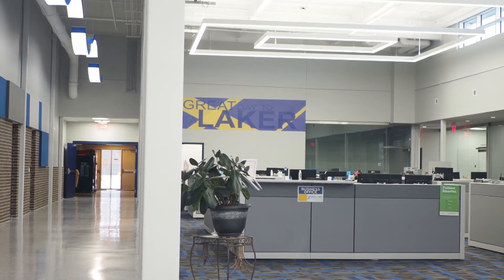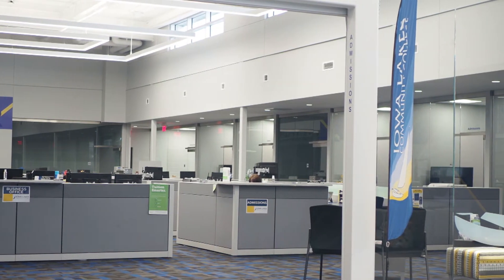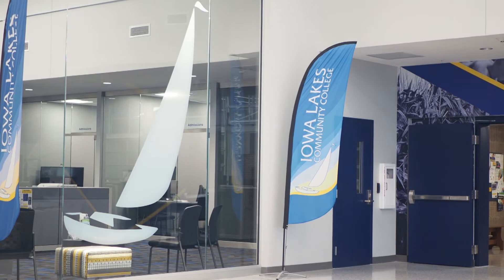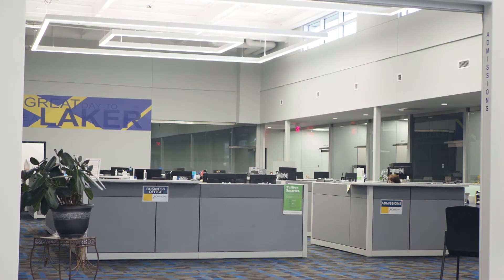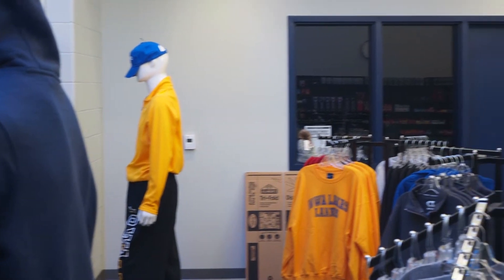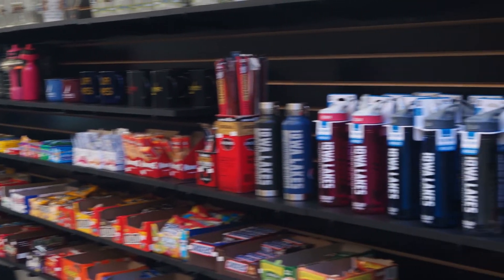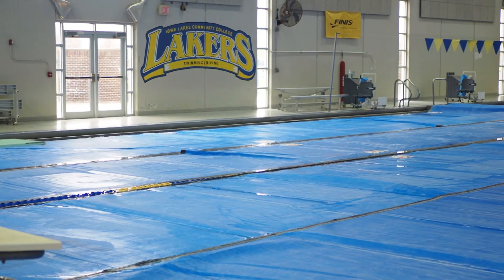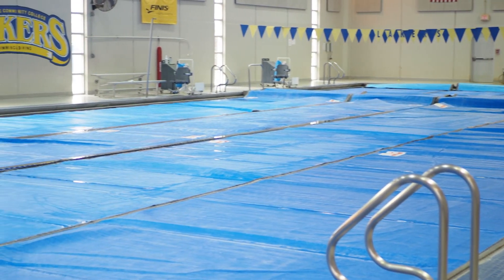Emmetsburg Campus Tour